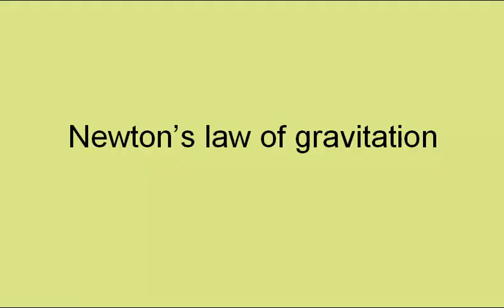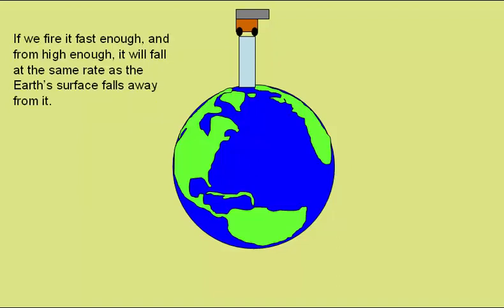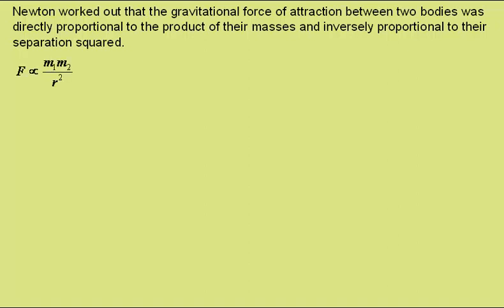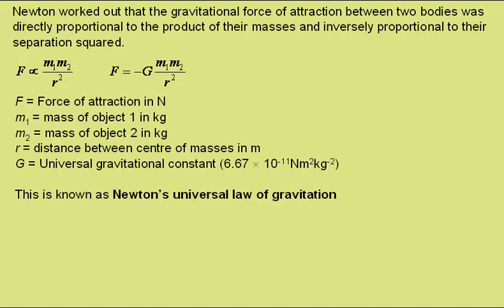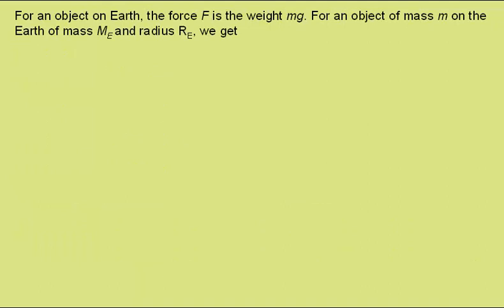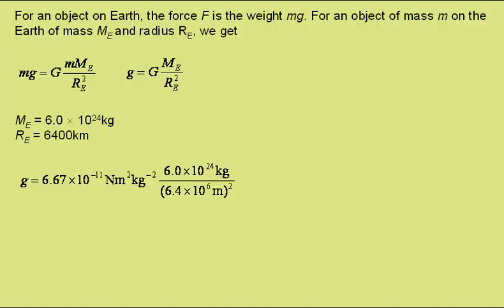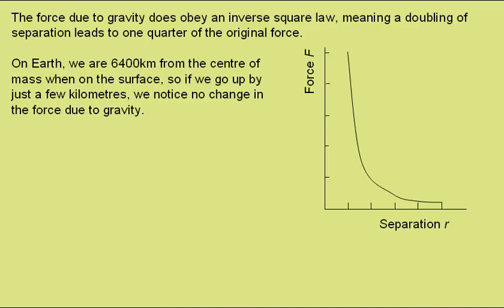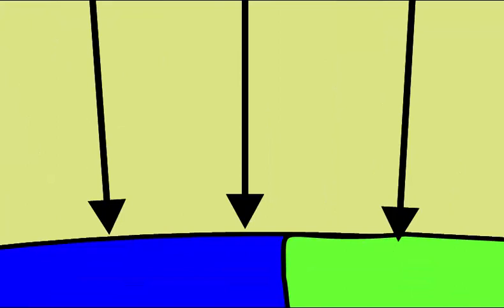Newton's law of gravitation